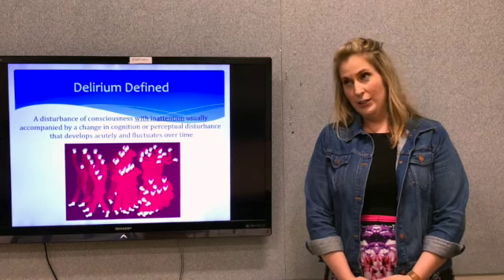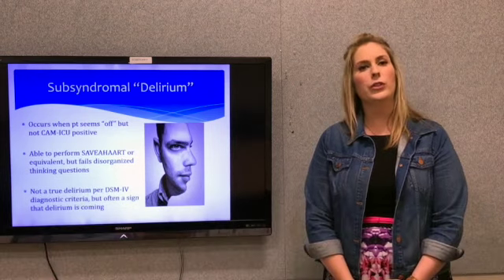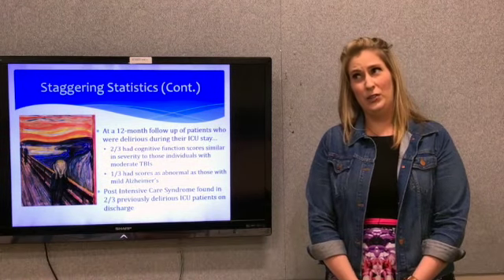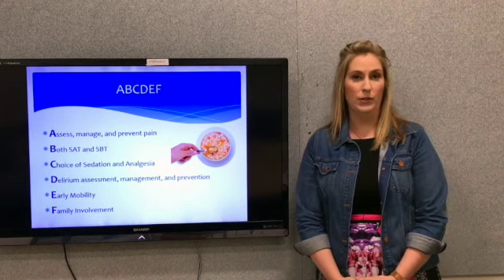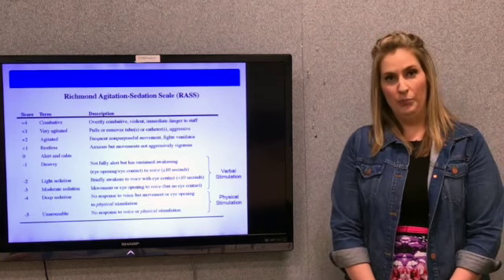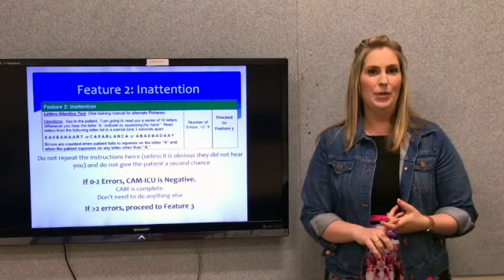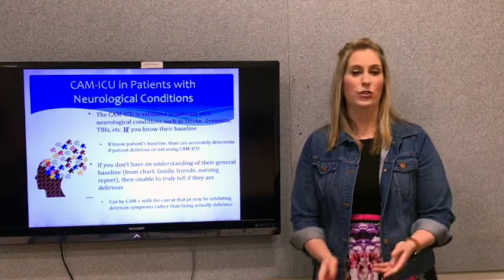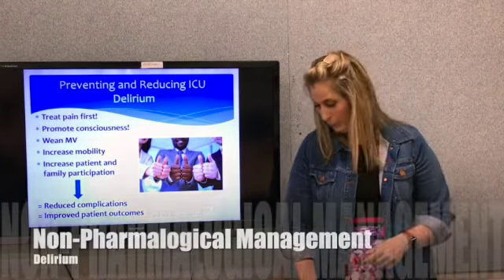Understanding ICU Delirium for NA's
This video is about Understanding ICU Delirium for Nursing Assistants